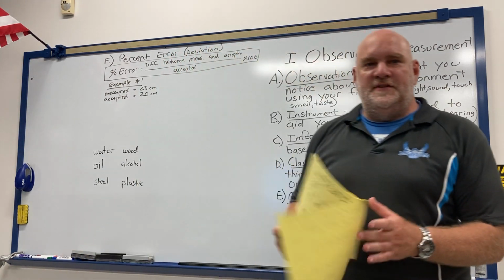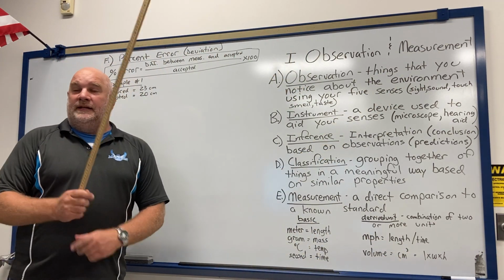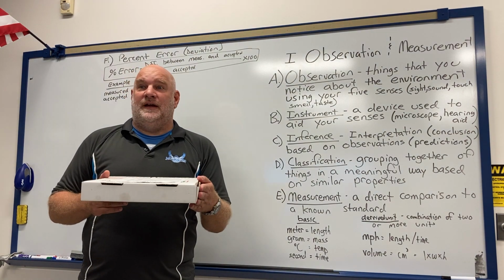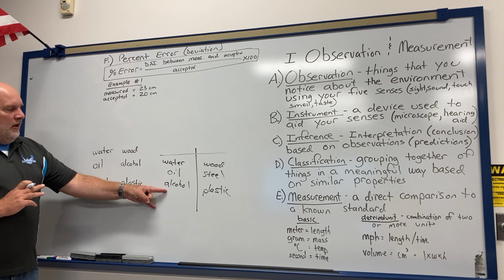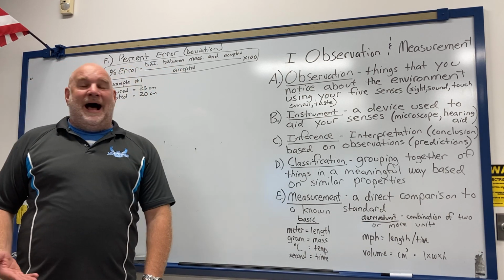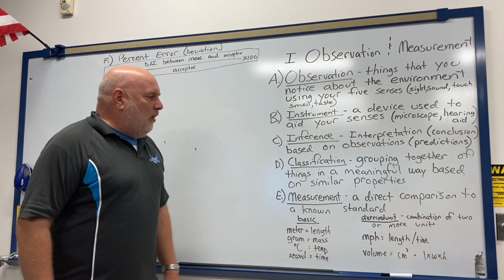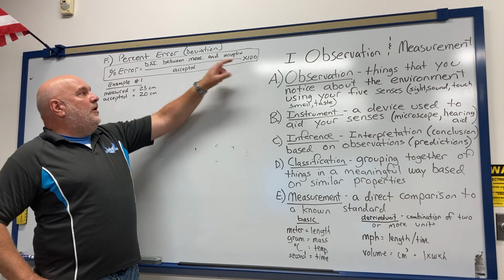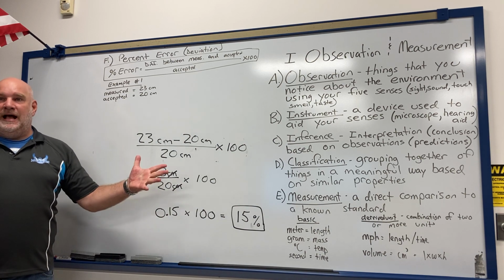Observation & Measurement (Shymkiw)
Lecture on observation, measurements, and calculating percent error.